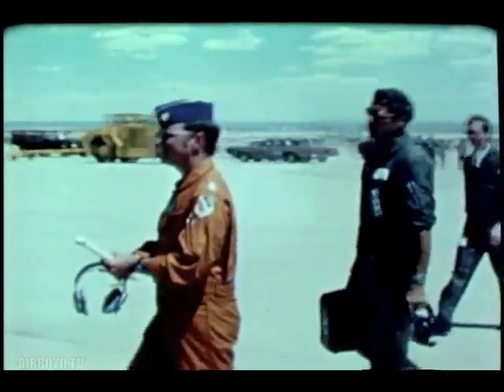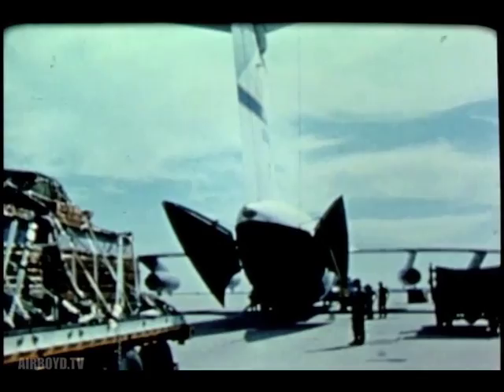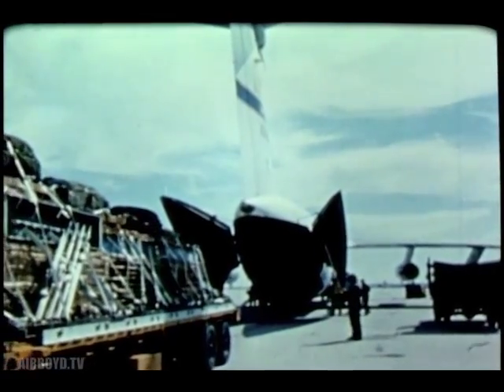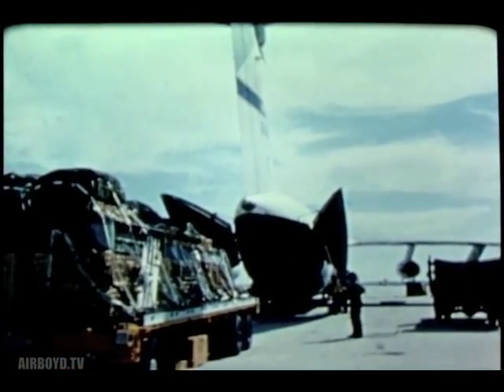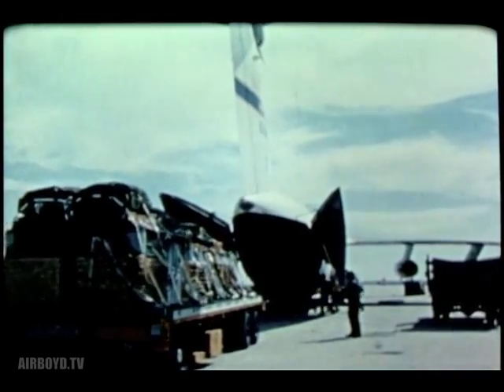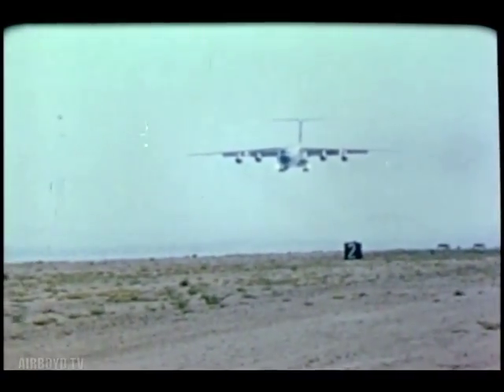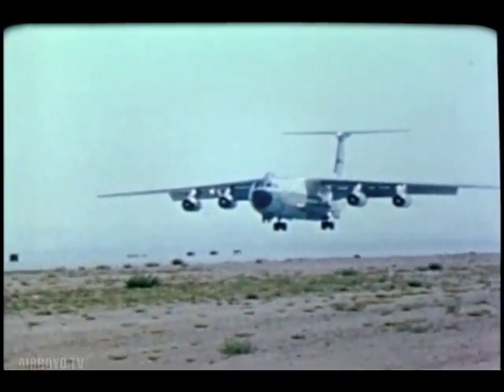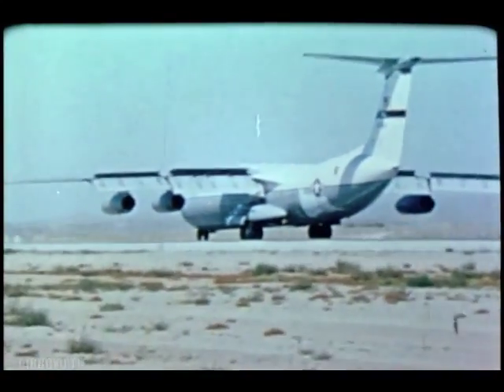YC-141B (Stretch) Aerial Delivery Testing (1978)